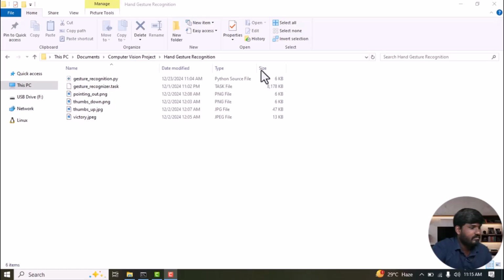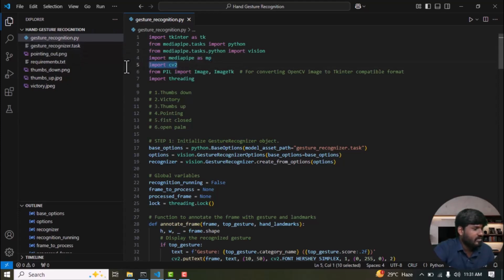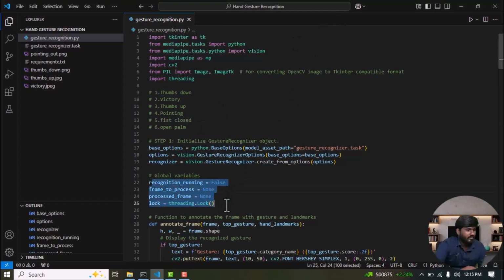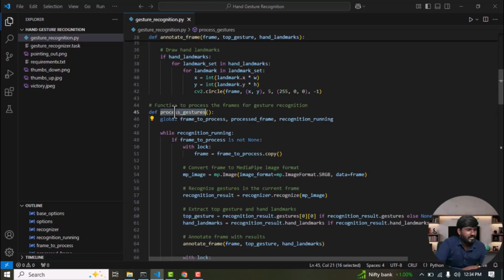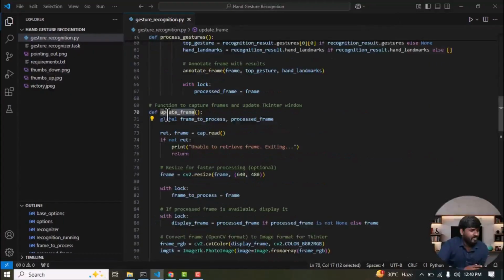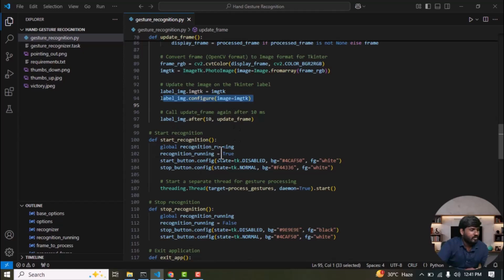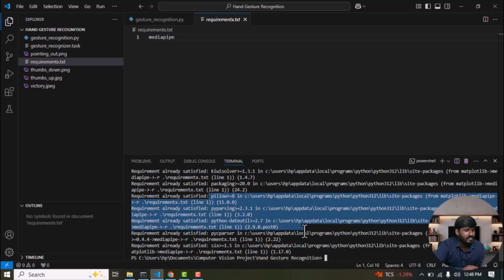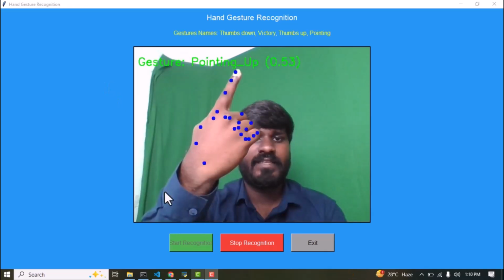AI-Powered Hand Gesture Recognition using Python | OpenCV + Deep Learning Project + Source Code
🚀 Welcome to this hands-on AI project on Hand Gesture Recognition using Python, OpenCV, and Deep Learning!
In this tutorial, we’ll build a real-time gesture recognition system that detects and classifies hand gestures through your webcam using AI + Computer Vision — step by step from scratch.

👉 By the end of this tutorial, you’ll learn how to:
✅ Capture and preprocess real-time video frames using OpenCV
✅ Apply deep learning models for gesture classification
✅ Implement real-time gesture control with Python
✅ Train and test your own dataset for gesture recognition
✅ Integrate AI-based gesture detection into custom applications

💻 Technologies & Tools Used:
🔹 Python 🐍
🔹 OpenCV
🔹 TensorFlow / Keras
🔹 NumPy, Matplotlib

📘 What You’ll Gain:

Strong understanding of Computer Vision & Deep Learning concepts

Real-world AI project experience for your portfolio or final year

Step-by-step code walkthrough to make learning easy

🕒 Hand Gesture Recognition Project Timeline
00:00 - 00:45 → Introduction and Project Overview (MediaPipe Library & Gesture Classes)

00:46 - 01:30 → Setting Up the VS Code Environment and Project Files

01:31 - 02:30 → Importing Required Libraries (Tkinter, MediaPipe, cv2, Pillow, Threading)

02:31 - 03:30 → Initializing Hand Gesture Recognizer and Model Loading

03:31 - 04:30 → Frame Processing and Gesture Recognition Logic

04:31 - 05:30 → Landmark Extraction and Visualization on Frames

05:31 - 06:30 → Multithreading Setup for Frame Processing and Display

06:31 - 07:30 → Frame Capture, Resize, BGR to RGB Conversion, and Display Handling

07:31 - 08:30 → GUI Creation and Real-Time Gesture Display in Tkinter Window

08:31 - 09:30 → Starting and Stopping Gesture Recognition via GUI Controls

09:31 - 10:30 → Running the Program: Demo with Gesture Examples (Thumbs Up, Victory, Pointing, etc.)

10:31 - 10:52 → Conclusion, Support, and Course Benefits Summary